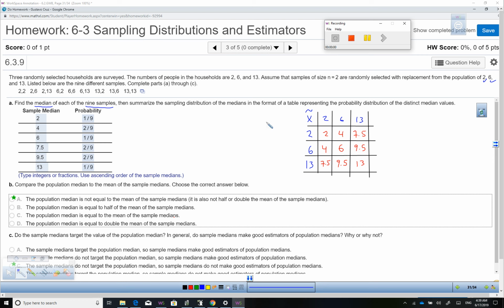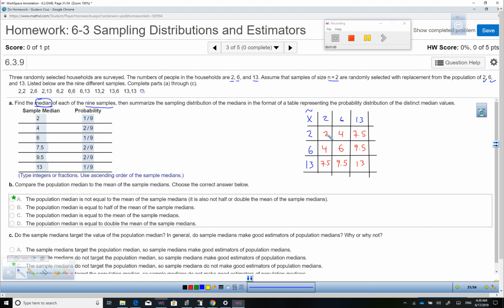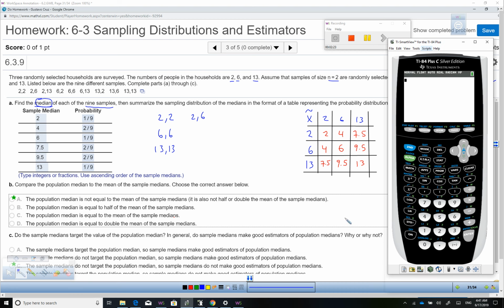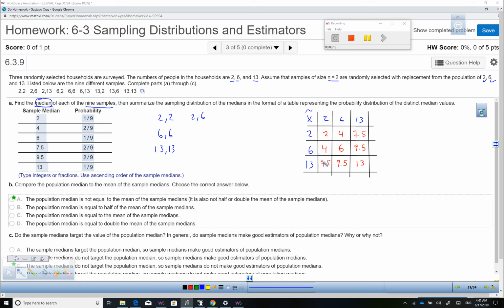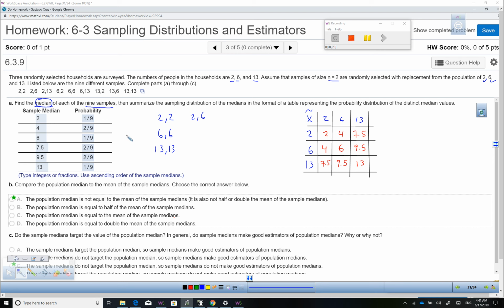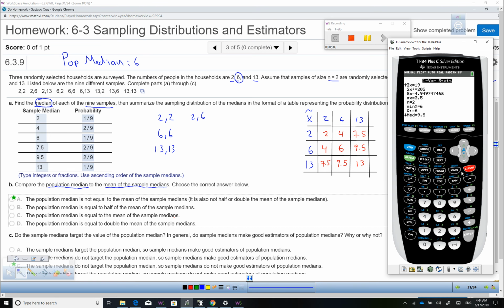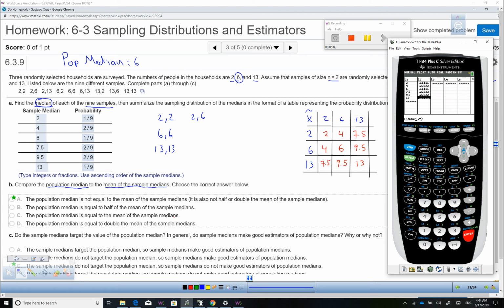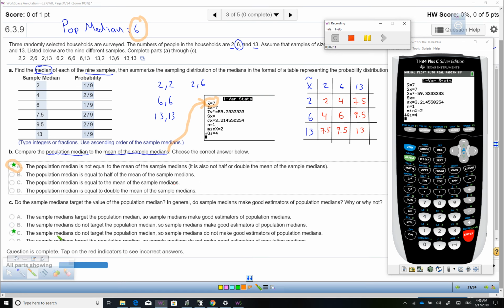6 3 Problem 3